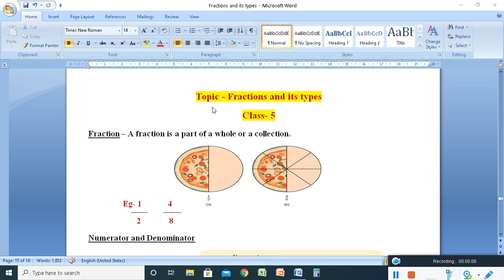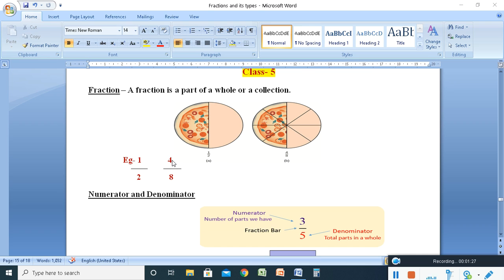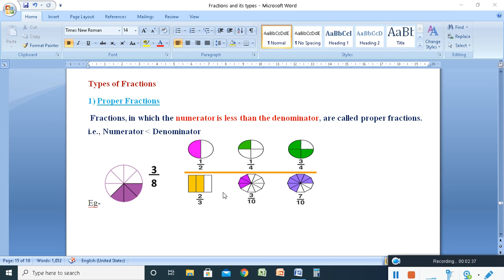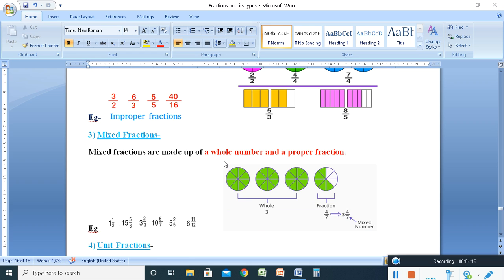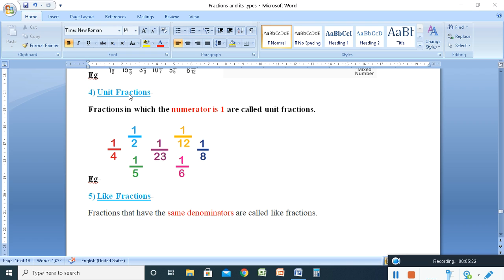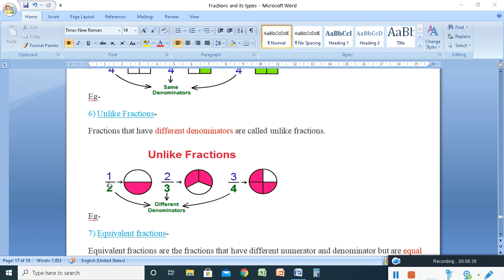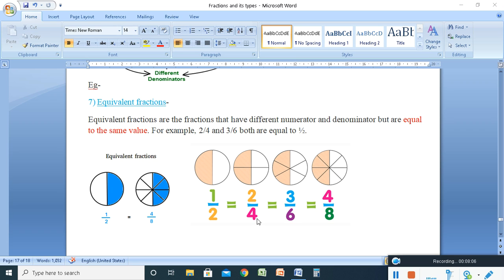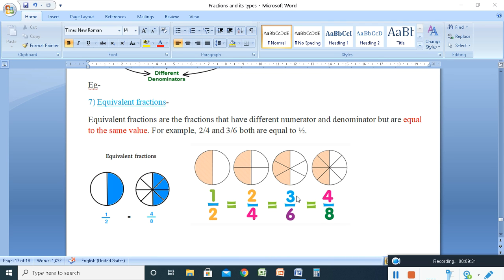Fraction and its types - Class 5 - CBSC math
Fraction – A fraction is a part of a whole or a collection.
Fractions, in which the numerator is less than the denominator, are called proper fractions.
Fractions, in which the numerator is greater than or equal to the denominator, are called improper fractions.
Mixed fractions are made up of a whole number and a proper fraction.
Fractions in which the numerator is 1 are called unit fractions.
Fractions that have the same denominators are called like fractions.
Fractions that have different denominators are called unlike fractions.
Equivalent fractions are the fractions that have different numerator and denominator but are equal to the same value. For example, 2/4 and 3/6 both are equal to ½.